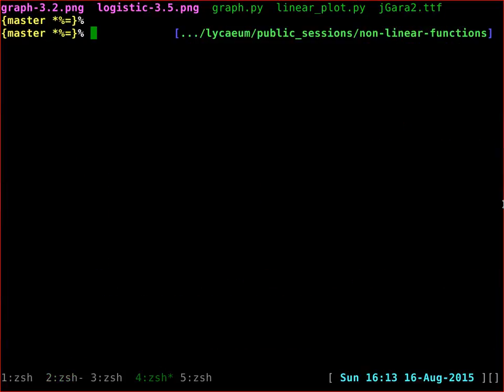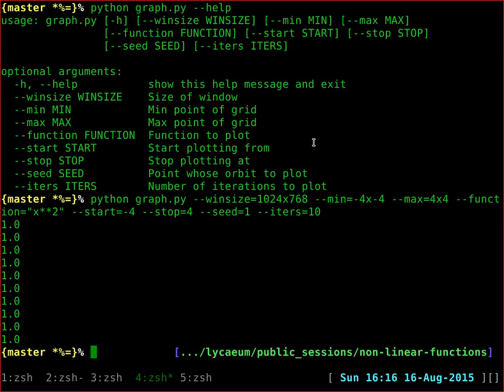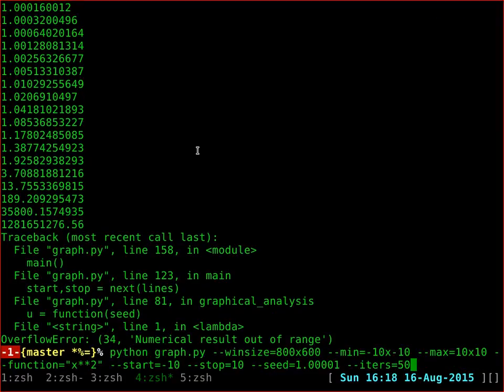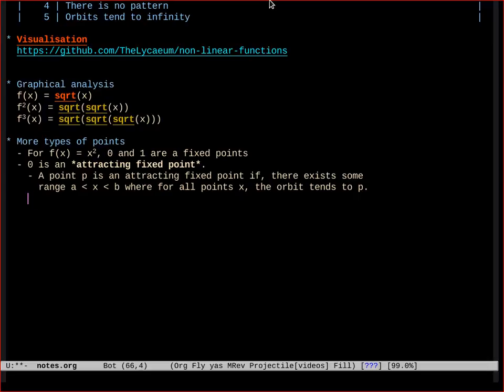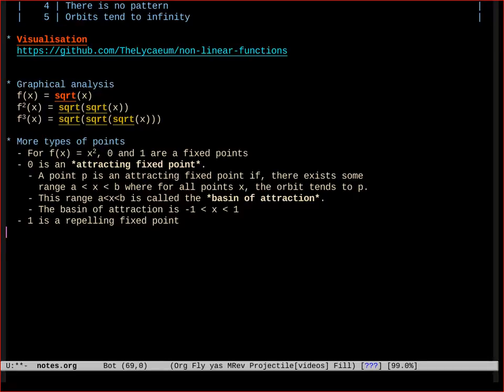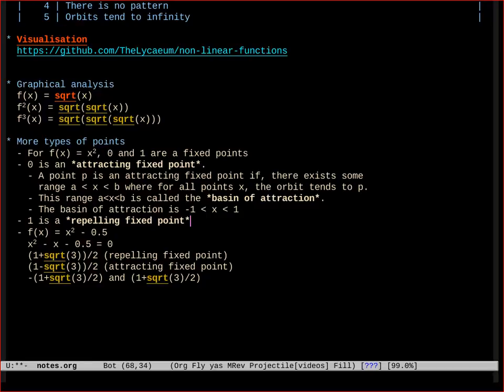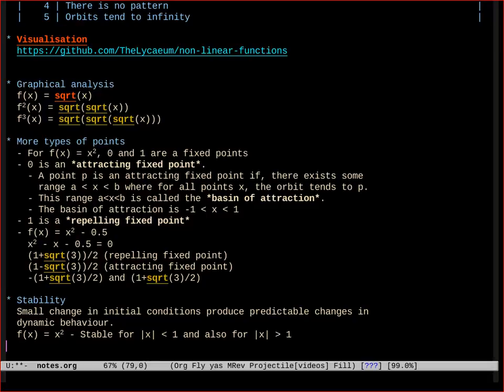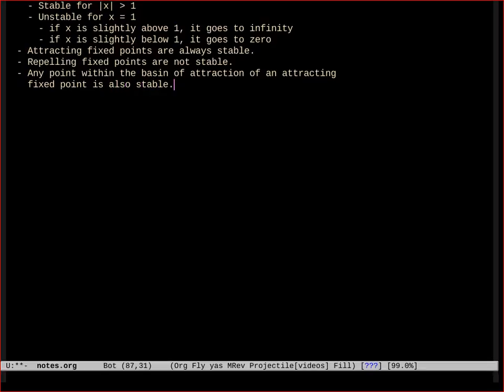Non linear functions : Part 6 (Visualising Graphical analysis)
We introduce a tool we wrote that can be used to make the computer do the kind of analysis we discussed in part 6. We also discuss attracting and repelling fixed points as well as stability.